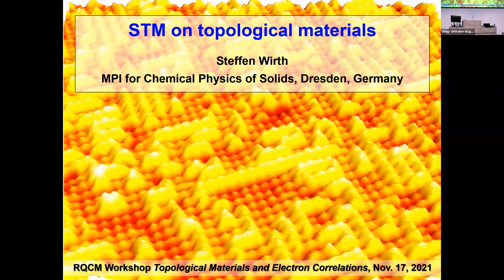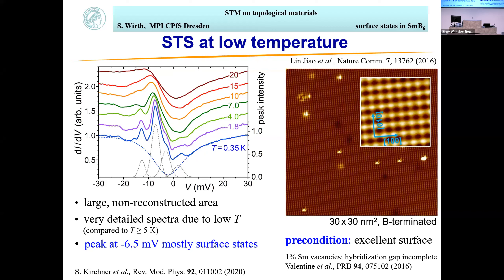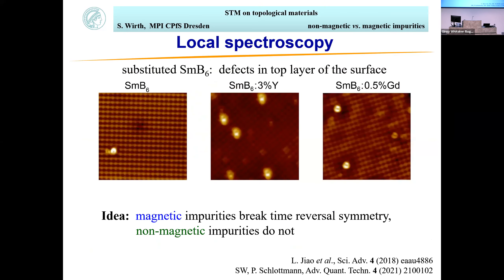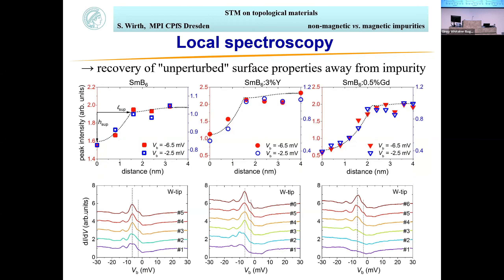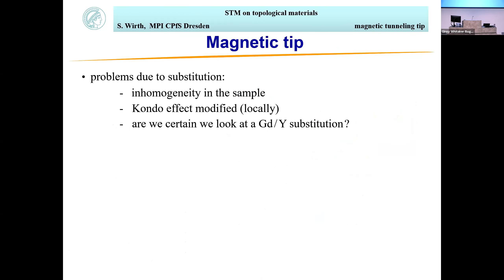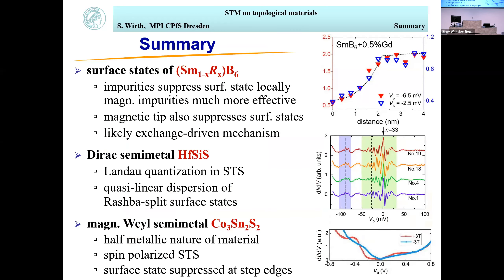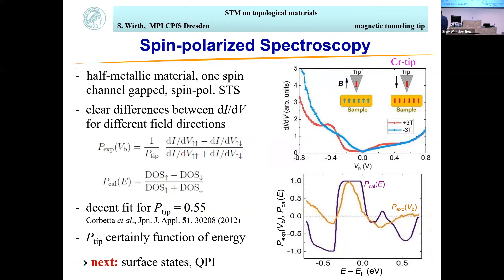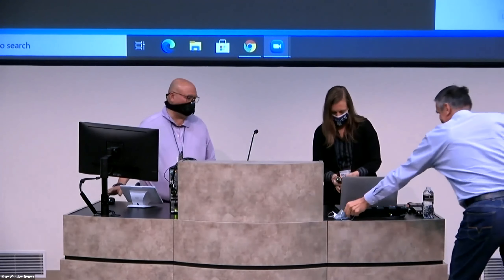Steffen Wirth (Max Planck Dresden, Germany)-“Scanning tunneling spectroscopy on topological..."